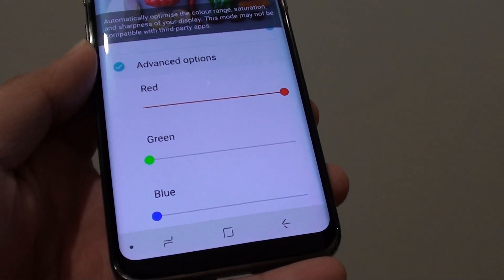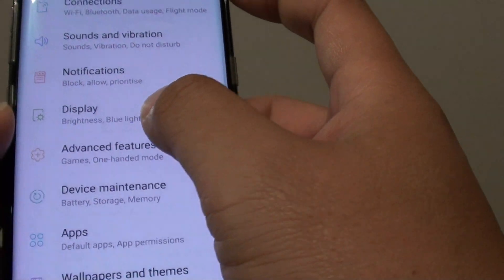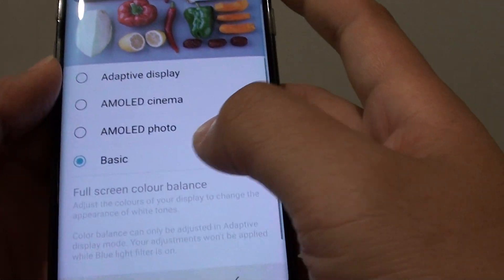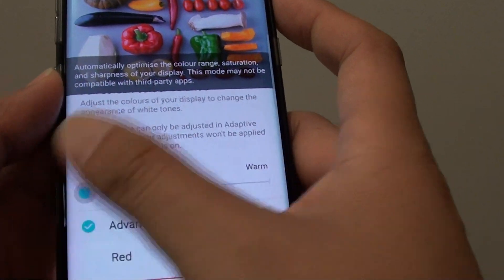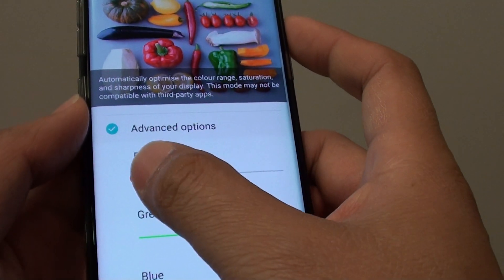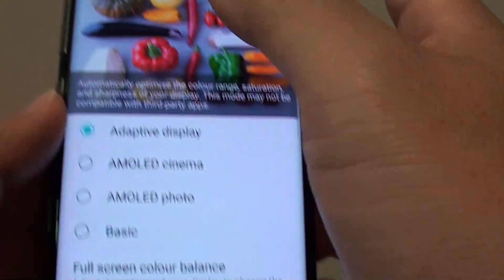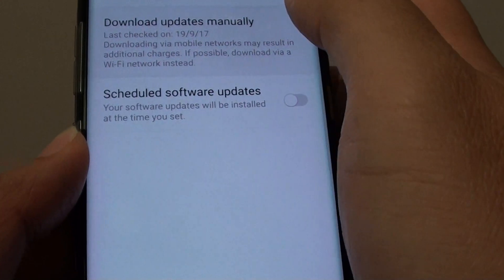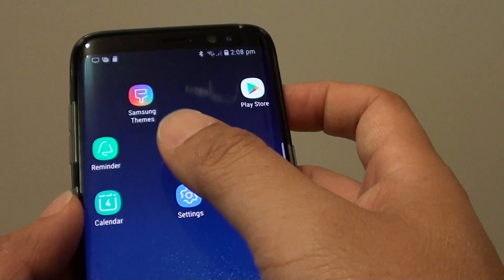Samsung Galaxy S8: Fix Red Tinted Screen With Color Balance Adjustment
See how you can fix the red tinted screen with a color balance adjustment on the Samsung Galaxy S8.